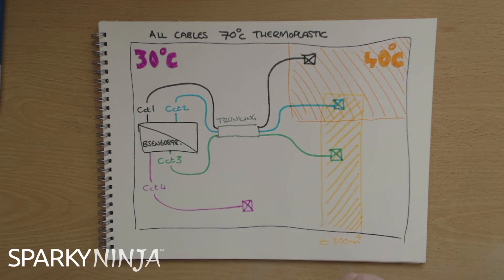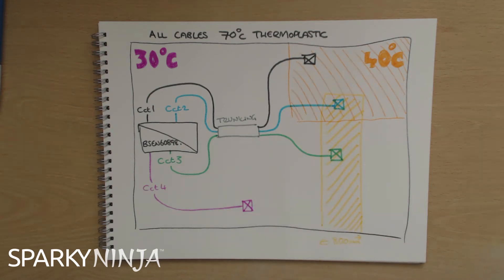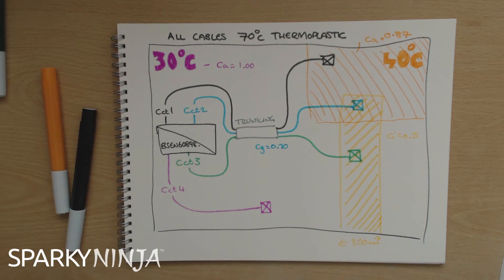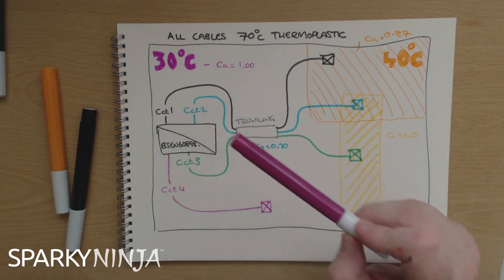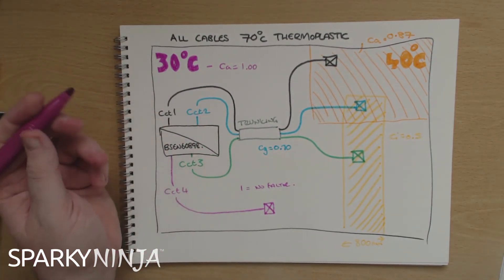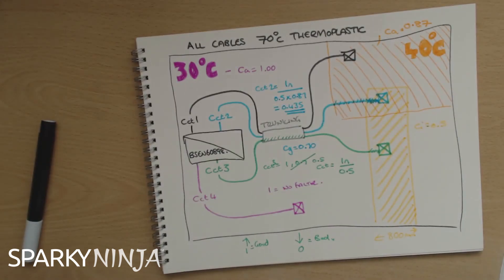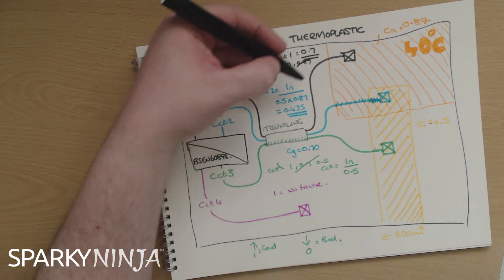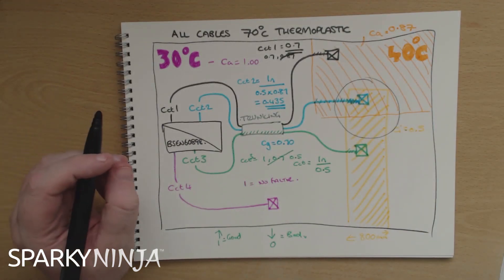Combining Rating factors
When designing electrical installations, part of the process involves selecting rating factors that are needed to adjust a conductors tabulated current carrying capacity to accommodate the differing factors that the unique method of installation has introduced.

If we just select all of the appropriate rating factors within a cables run however, we may waste our design and oversixe cable selections (probably complying with future 18th edition Part 8 in the process).

This video just illustrates how to determine which rating factors we should use when carrying out our designs.